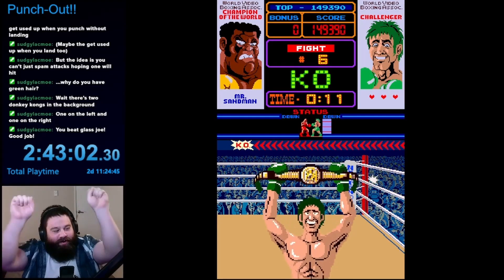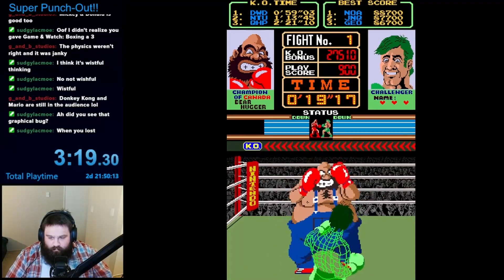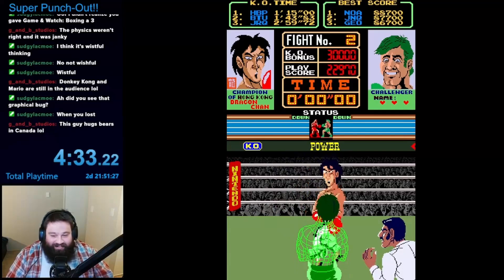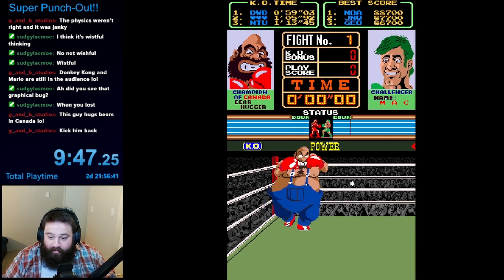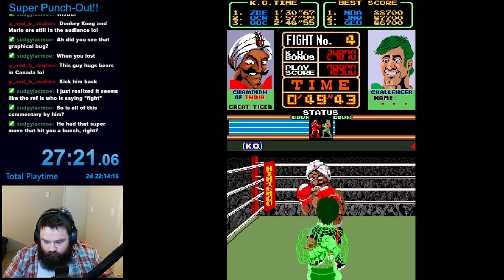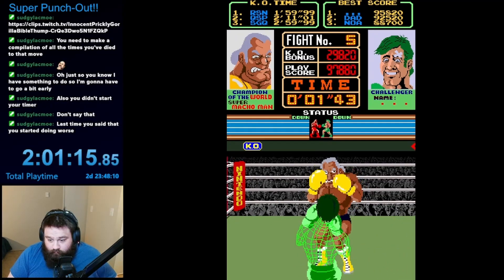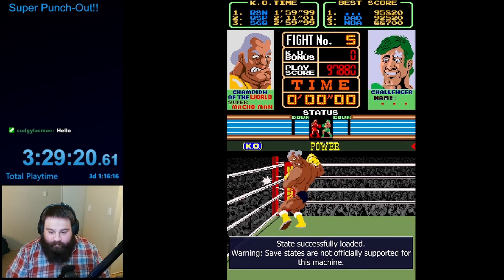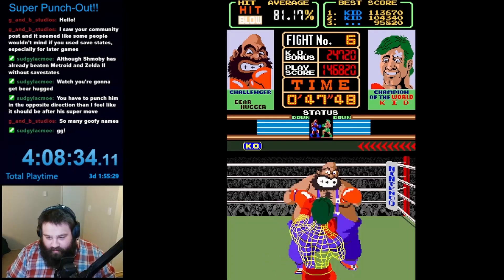The Fight That Broke Me | Super Punch-Out!! (Arcade) | Game #89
I am taking on a challenge to beat every playable Nintendo-published game! The next game is Super Punch-Out!! Nintendo wasted no time making a sequel, and this one cranks up the difficulty. The final boss was so tough that I ended up making a shameful compromise...

Sections:
00:00 Intro
01:18 Overview
14:03 Review